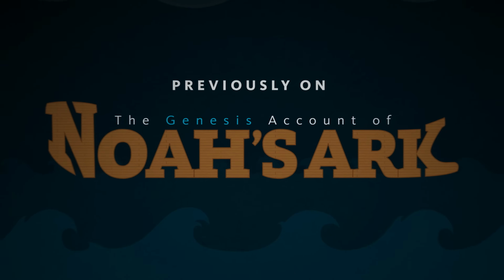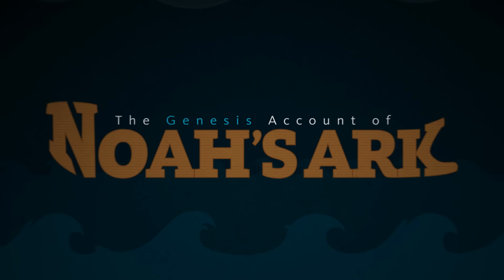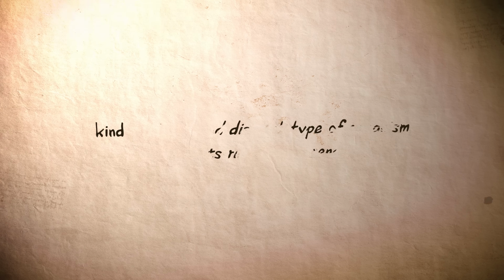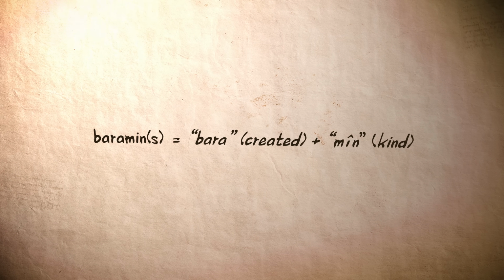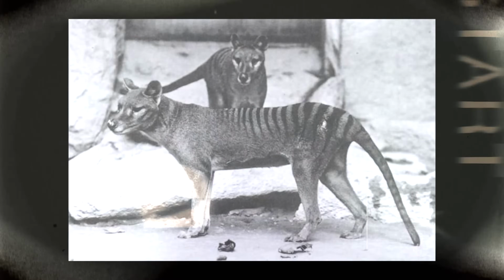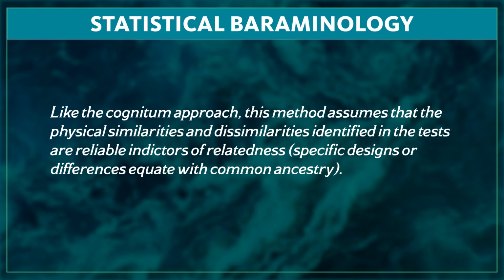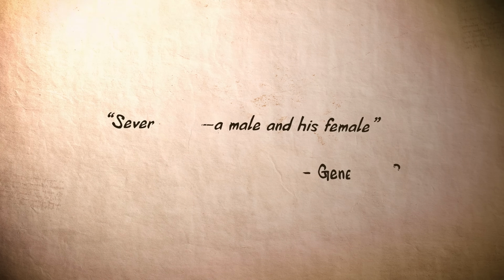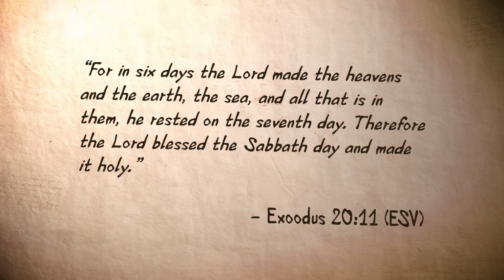Skeptics Do NOT Want You to Watch This Video About Noah’s Ark.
In this episode of The Genesis Account of Noah’s Ark, Calvin Smith investigates many areas regarding Noah’s Ark that skeptics commonly critique, such as which animals were required to be on the ark, how many animals were on the ark, and much more. This video will open your eyes.

Sign up for our email newsletter and get a free copy of Calvin’s eBook, “Fellow Biblical Creationists! - STOP Doing These 3 Things…”

ANSWERS TV
Need answers? Get equipped to defend the gospel of Jesus Christ and the truth of God’s Word with live and on-demand video content from Answers in Genesis, the Ark Encounter, Creation Museum, and other Ministries worldwide.